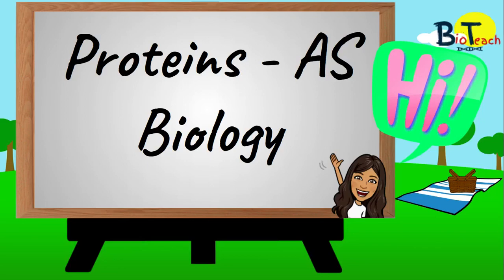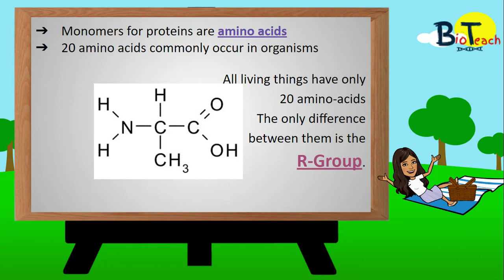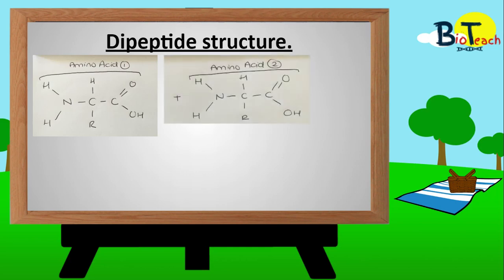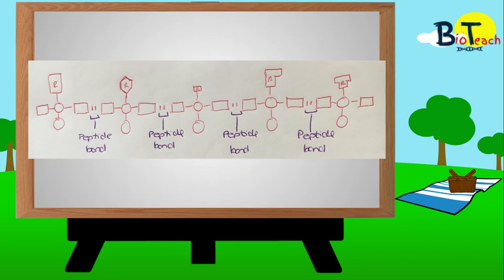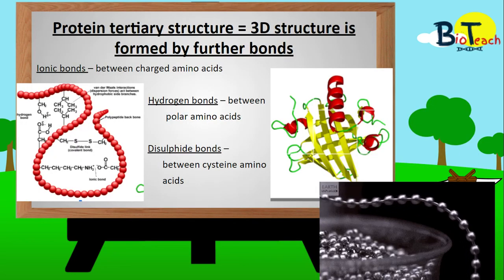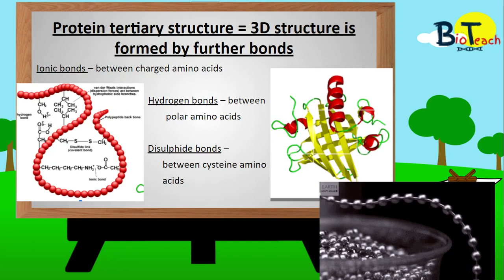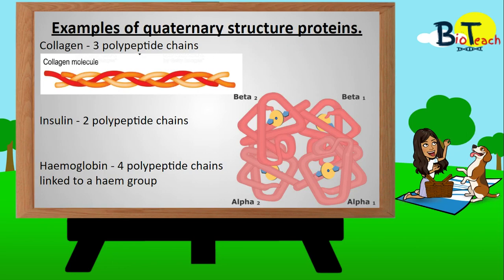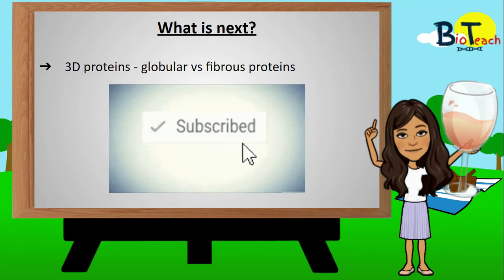Protein structure A Level Biology/BTEC Applied Science - BioTeach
This video covers the structure of amino acids, dipeptides, peptide bonding, and polypeptides as well as the primary, secondary, tertiary and quaternary structures of proteins with examples. You will learn how to draw an amino acid, a dipeptide and some examples of quaternary proteins. This will also be useful for BTEC Applied Science Unit 10.